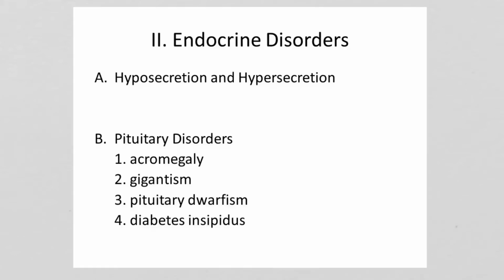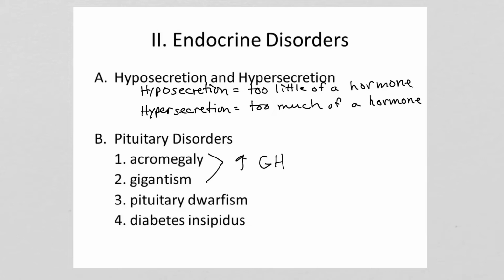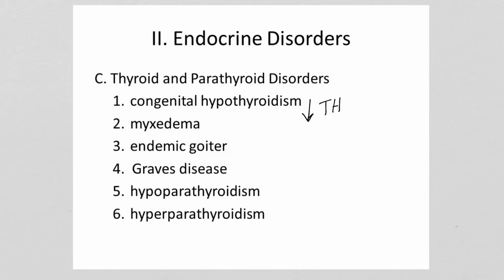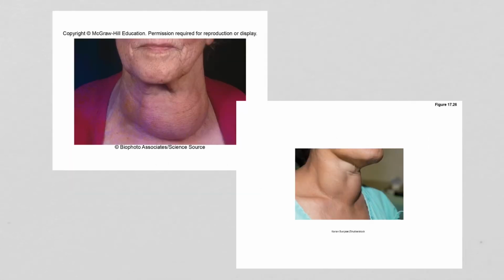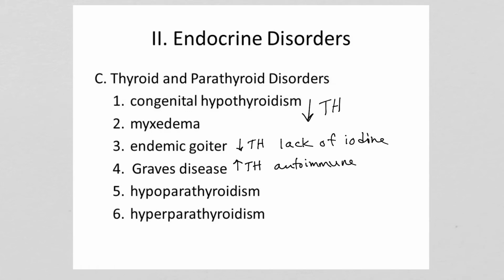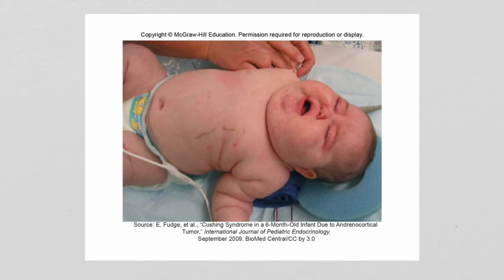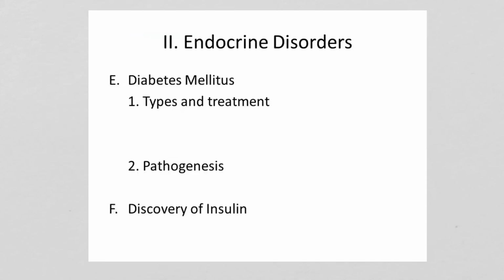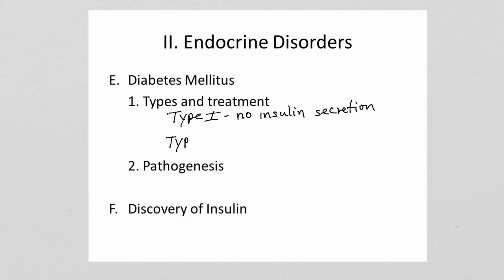5 Preview To Endocrine Disorders